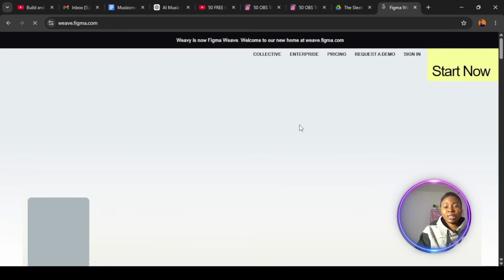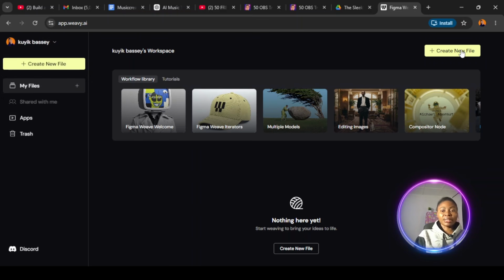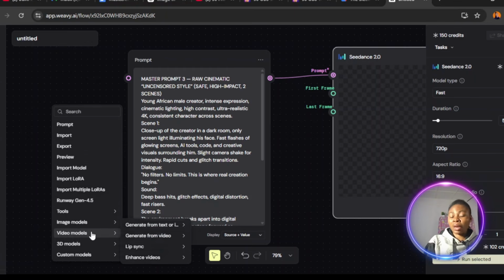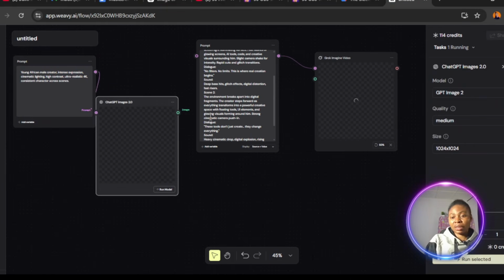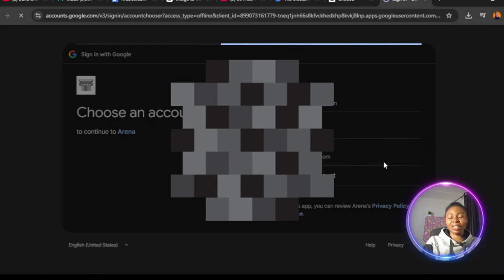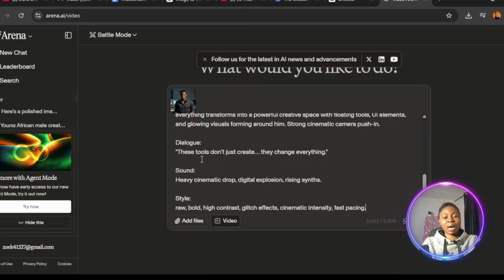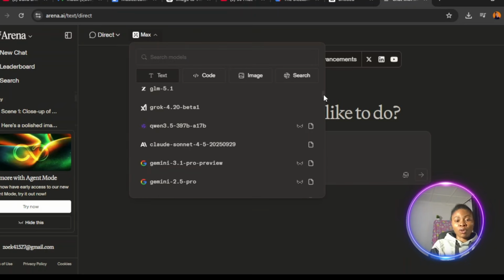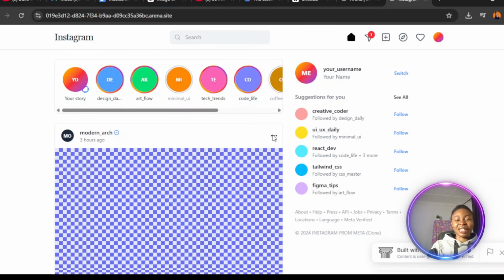Grok & Seedance 2.0 Are FREE Again! Create Videos, Clone Apps & Images (Unlimited)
Join my upcoming 3-Day Live Class to Start a successful Faceless channel to Monetize

Grok is back for FREE! 🤯 Plus, I'm showing you two incredible AI tools that change the game for creators and developers alike. Want to clone an entire app or generate high-quality videos without needing an expensive GPU? I've got you covered.

In this video, we dive deep into the latest update on Grok and explore two secret-weapon tools that let you build and create with zero barriers. Whether you're a developer looking to streamline your workflow or a content creator wanting to push the boundaries of AI video, these tools are must-haves in your toolkit.

What you’ll learn:
✅ How to access Grok for free right now.
✅ The step-by-step process to clone apps using AI.
✅ How to create stunning AI videos without high-end hardware.
✅ Tips for maximizing these tools for your brand and business.

3-Day Live Class to Start a successful Faceless channel to Monetize